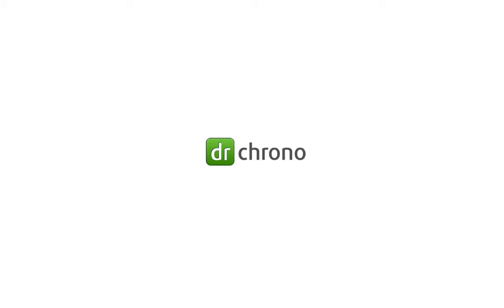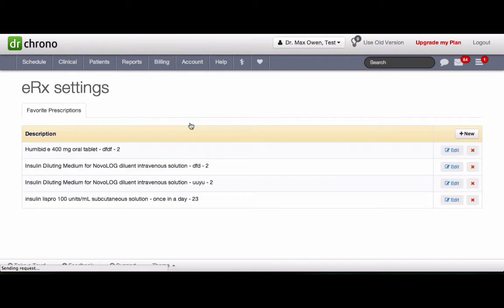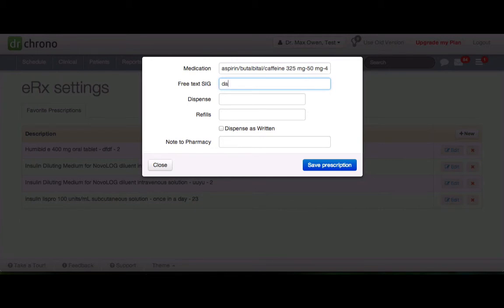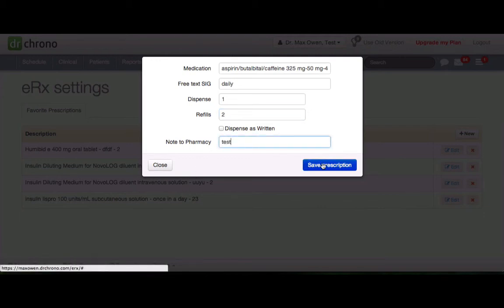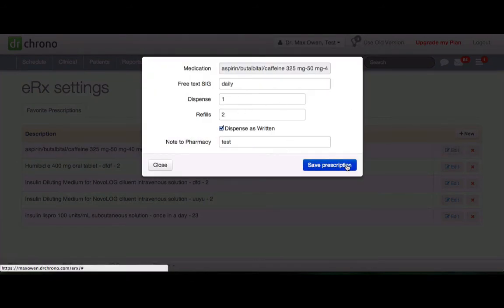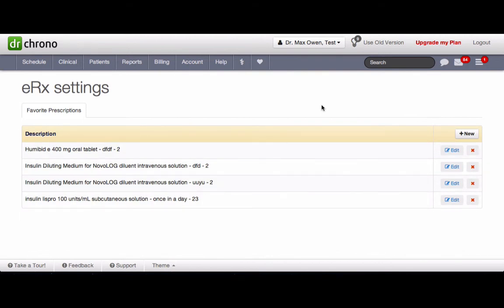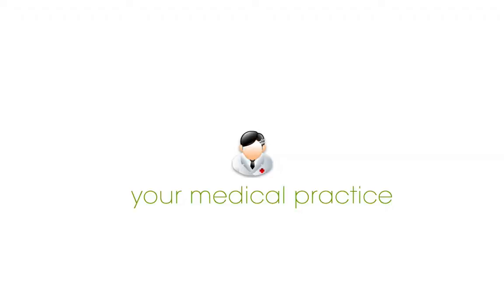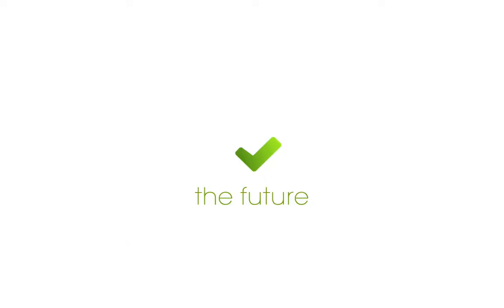How to edit favorite Medication - Free iPad EHR | drchrono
This video will help you to edit your favorite medication.